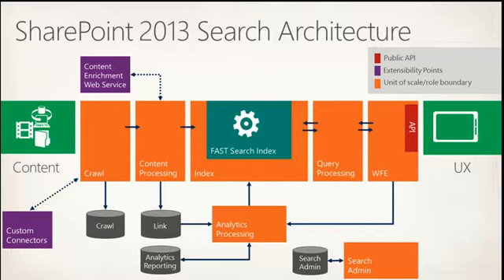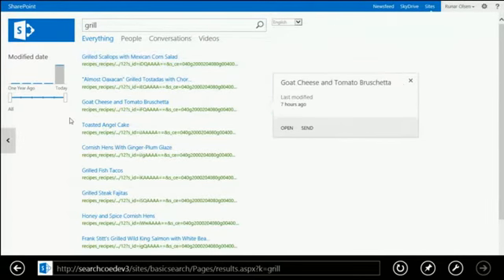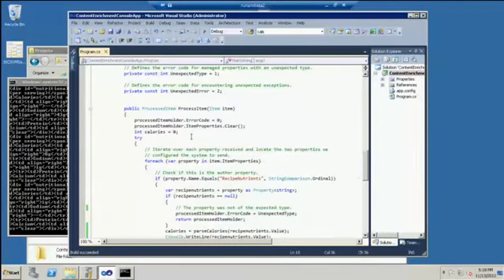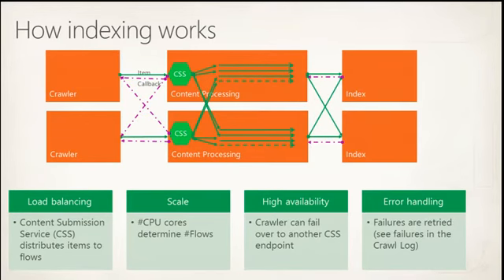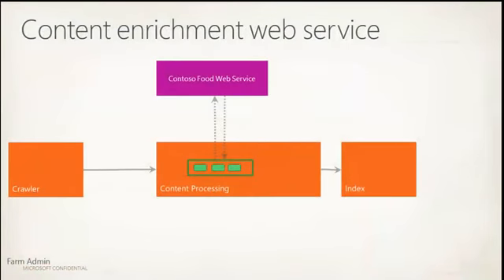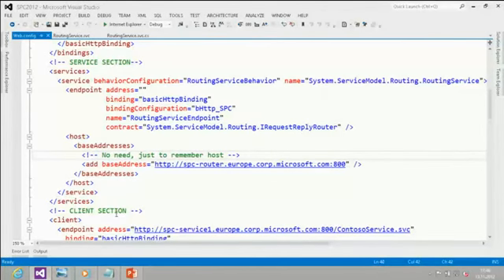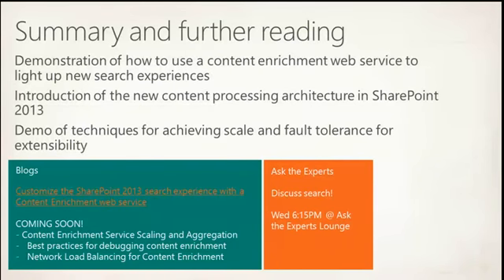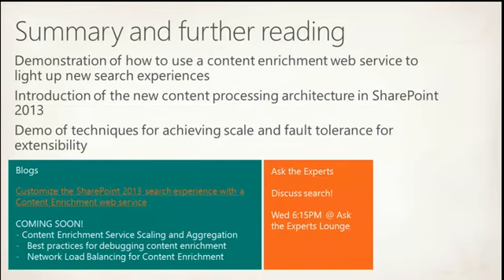SharePoint Conference 2012 Search Content Enrichment and Extensibility in SharePoint 2013